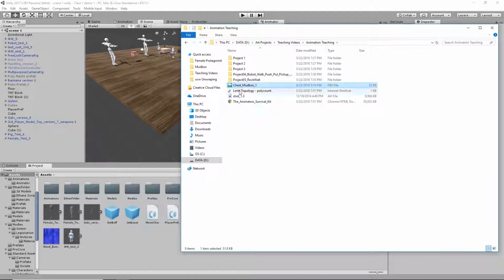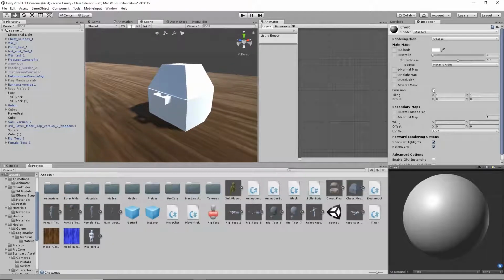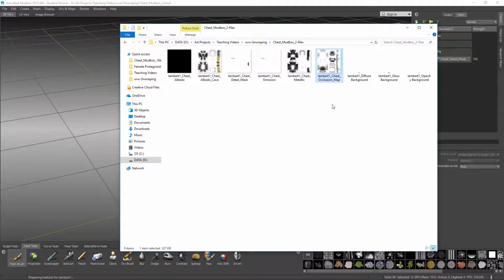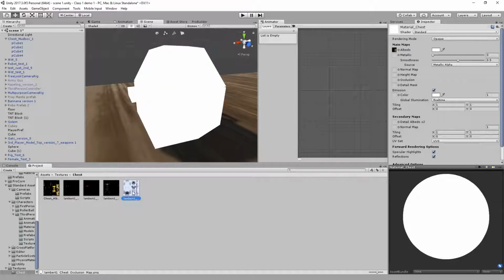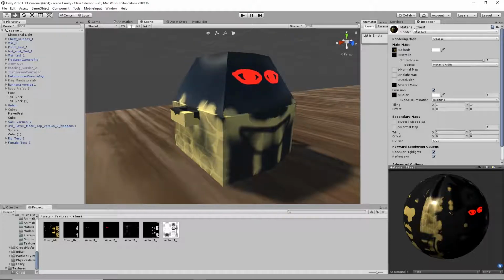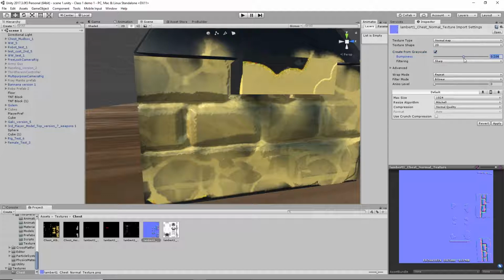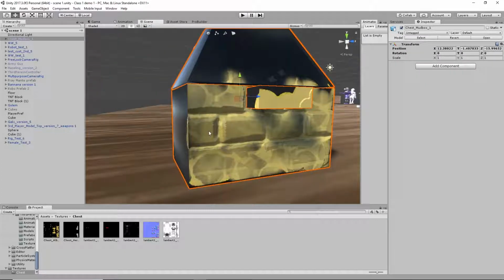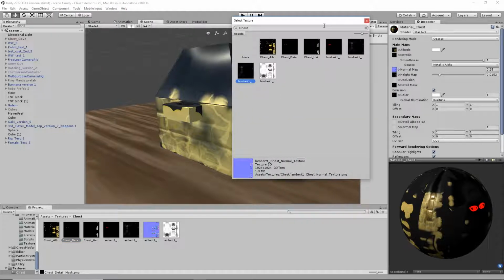Mudbox Tutorials for Beginners Part 3 Asset Implementation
Part 3 goes over how to import the textures and apply it to the 3d model in Unity. How to make a material out of the textures we made in mudbox.  And how to change the values in the Inspector, double checking that the Asset is implemented correctly and looks As-ethically pleasing. Then finishing it by making the model into a prefab so that it can be used in the game.

Summary,
You will be learning Asset Implementation